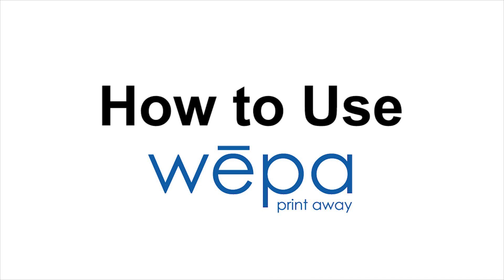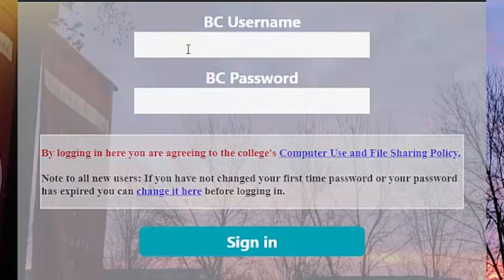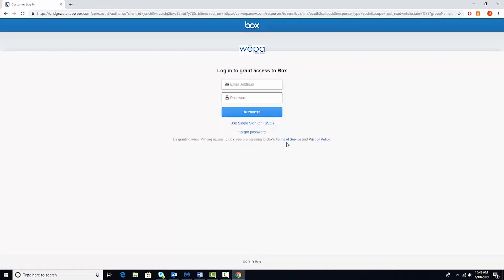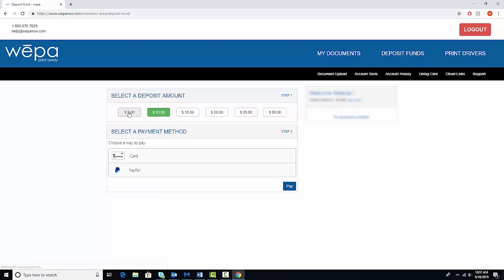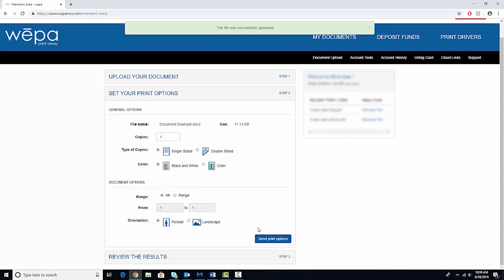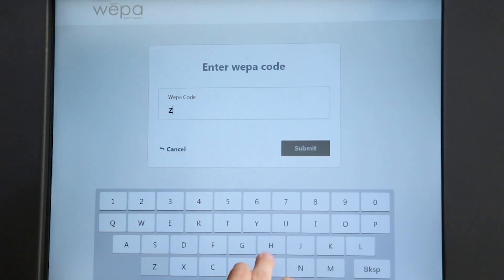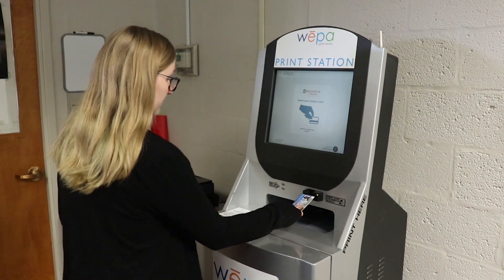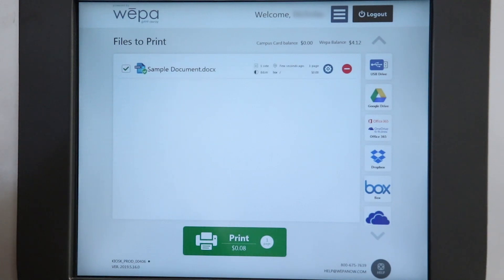WEPA Printing at Bridgewater College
This how-to tells you all you need to know about WEPA Printing at Bridgewater College. This video answers quesitons like:  What is WEPA? How do you use it? How do you print with WEPA?